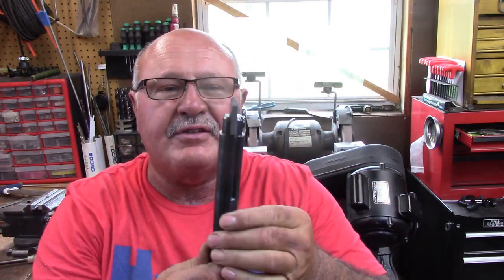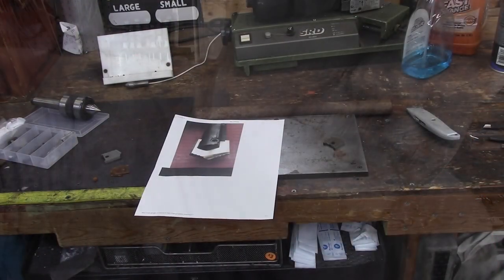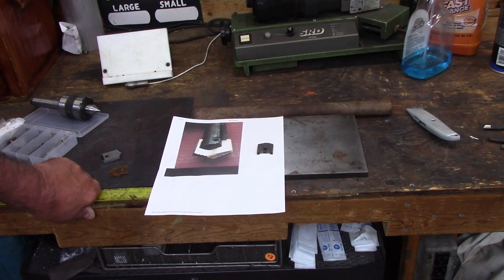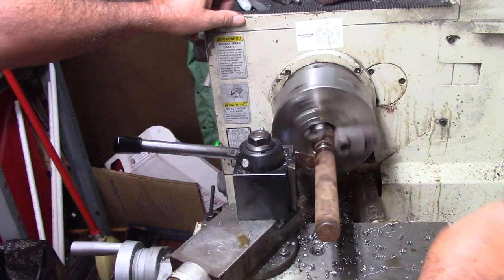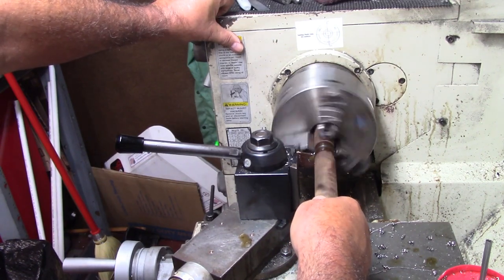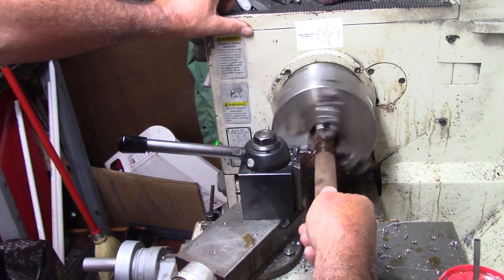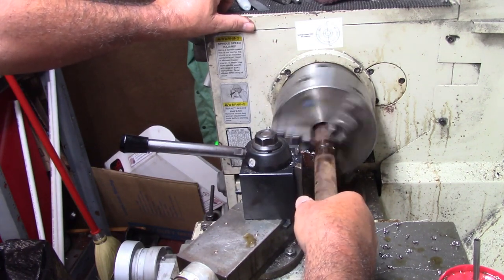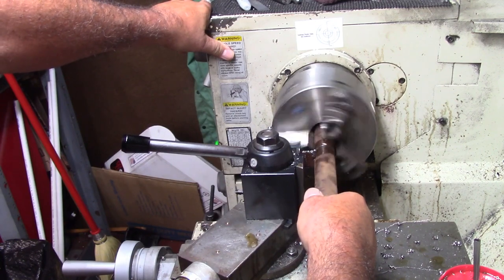Making use of Anthony Browns gift Making a Spade Drill Holder Part 1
Making use of Anthony Browns gift (Making a Spade Drill Holder) Part 1. Anthony Brown gifted me some spade drill tips but I had no spade drill holders. These things are expensive so I machined up me a holder. This is the first one of several I will make but this will be the only ones on a dedicated video. So, sit back and relax and enjoy.